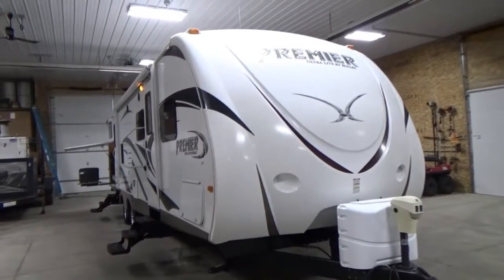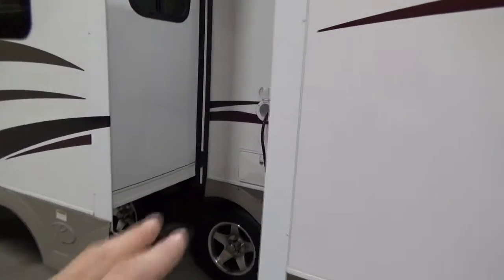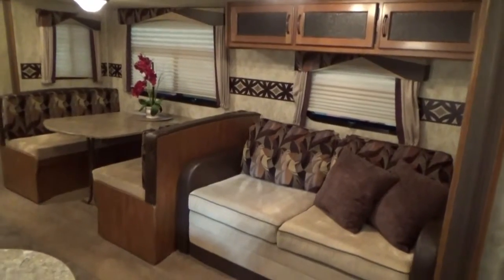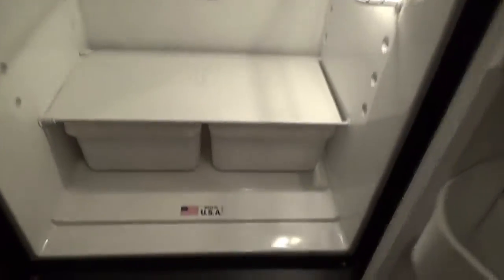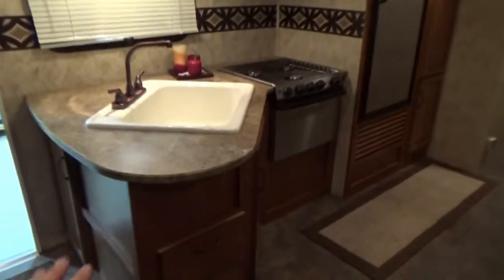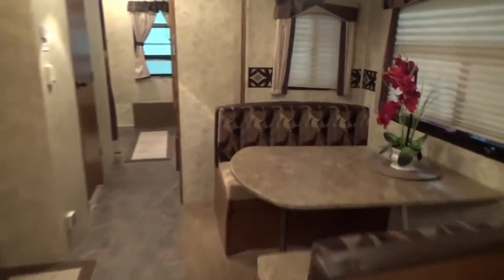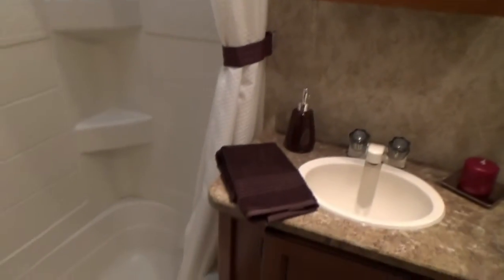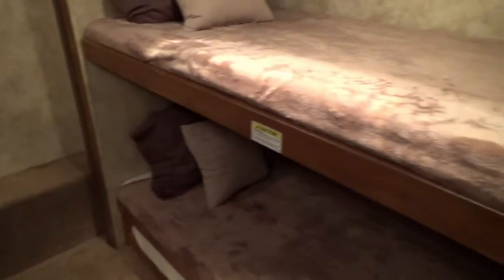2012 KEYSTONE PREMIER 31BHPS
LIKE NEW BANK REPO - KEYSTONE PREMIER BULLET 31BHPS MODEL SLEEPS 10 WITH OUTDOOR KITCHEN, 2 TV'S, SUPER CLEAN LIKE NEW WITH 2 SLIDES. LIGHTWEIGHT AT 7600 LBS AND 31' CAN BE PULLED WITH MOST 1/2 TON PICKUPS.SUPER CLEAN IN VERY NICE CONDITION.EXTERIOR IS FIBERGLASS OVER ALUMINUM FRAME,2 PROPANE TANKS, OUTDOOR SHOWER,14' POWER AWNING IN CLEAN SHAPE,TANDEM AXLE AND TIRES LIKE NEW,HAS NEW SPARE WITH COVER,OUTDOOR KITCHEN WITH REFRIGERATOR AND FREEZER,SINK,2 BURNER SUBURBAN COOKTOP,LAMINATE COUNTER TOP ALL IN LIKE NEW CONDITION.BASEMENT STORAGE AND POWER FRONT TRAILER JACK. INTERIOR IS DONE IN EARTH TONES, CLEAN VINYL FLOOR AND CARPET, NO STAINS, NO SMELLS, NO PETS NO SMOKING.GALLEY HAS 3 BURNER WEDGEWOOD COOKTOP WITH OVEN,LARGE SINK,LAMINATE COUNTERTOPS, DOMITEC FRIDGE WITH FREEZER IS CLEAN,LARGE PANTRY WITH 6 SHELVES,BATH HAS EXTERIOR DOOR,BUNKHOUSE SLEEPS 4 WITH TV AND AMPLE CABINETS,NEW SHAMS AND PILLOWS,DINETTE FOLDS DOWN AND SLEEPS 2, SOFA IS VERY CLEAN AND SLEEPS 2, MASTER HAS QUEEN BED AND HAS 2 LOCKERS AND STORAGE UNDER BED,MAIN SALON HAS FLAT SCREEN TV,JENSEN WHOLE HOUSE AUDIO SYSTEM WITH OUTDOOR SPEAKERS,ROOFTOP A/C WORKS FINE, FLOOR HEAT AND THIS RIG HAS THE 4 SEASON THERMAL PACKAGE FOR USE IN COLD WEATHER WITH SEALED AND INSULATED BOTTOM.BANK REPO IN PRISTINE CONDITION,ALL SYSTEMS CHECKED AND WORKING FINE.